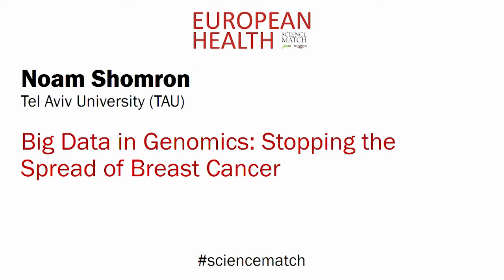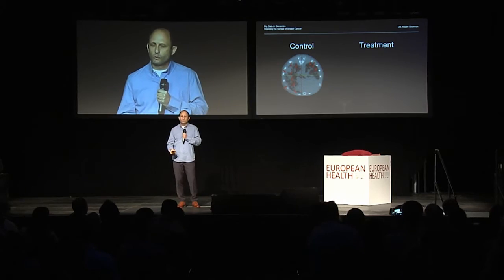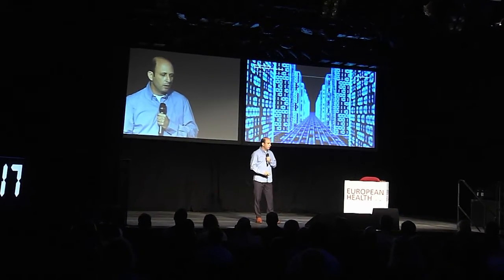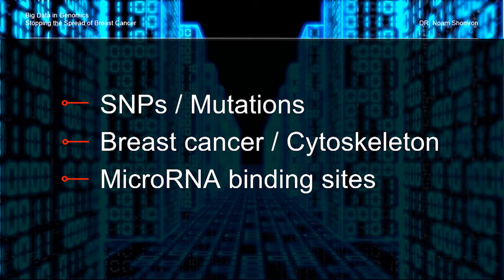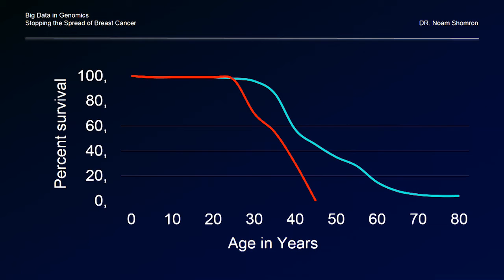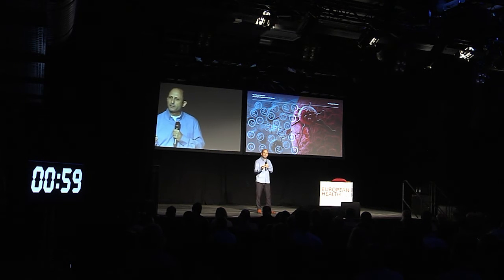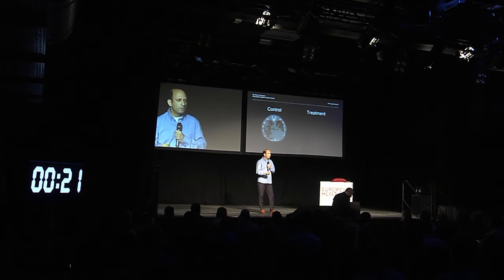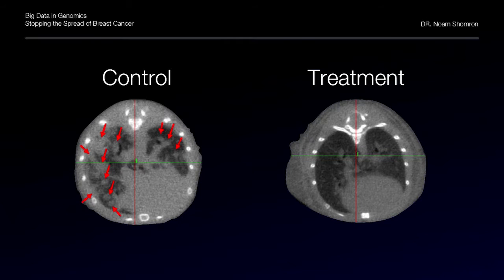Noam Shomron, Tel Aviv University (TAU)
Big Data in Genomics: Stopping the Spread of Breast Cancer